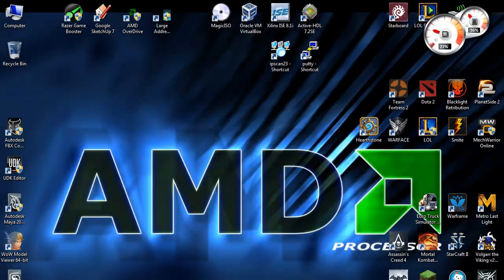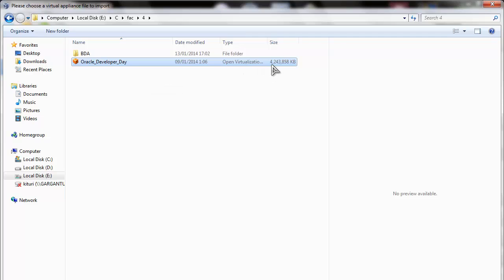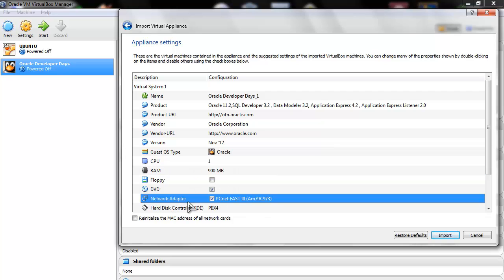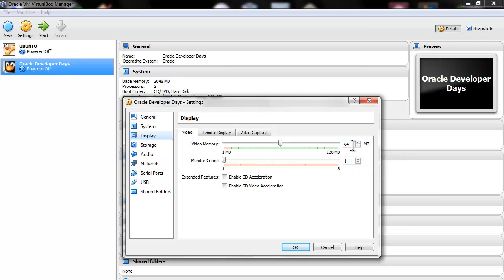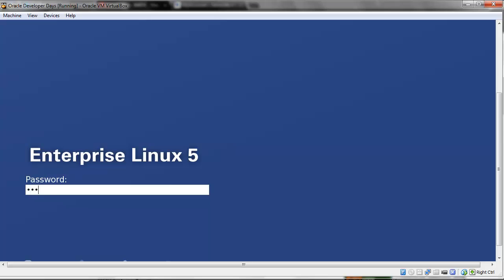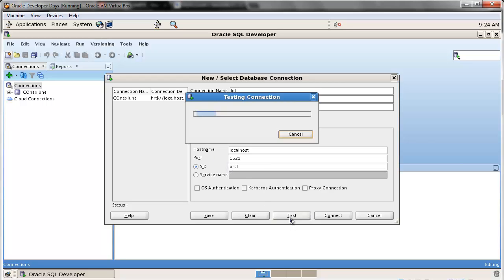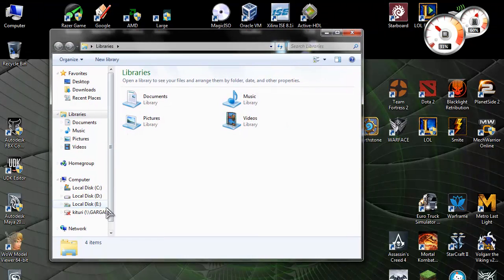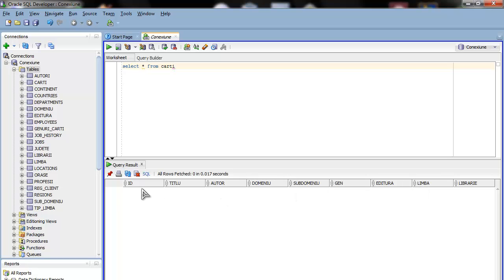Oracle Developer Days Setup Tutorial | Oracle Virtual Box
I found this to be an interesting process so I went for a video of this! For those looking for a Oracle database solution for free (limited though). I will show how you take the database into headless mode which eats way more resources!